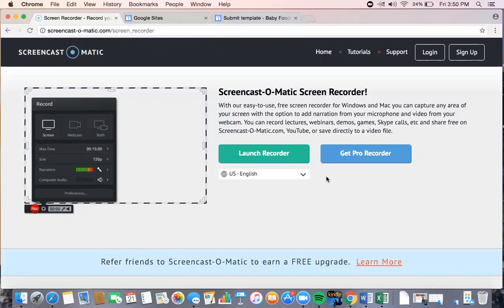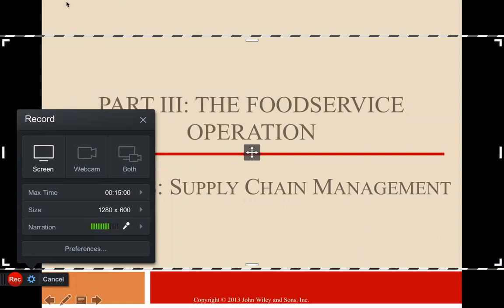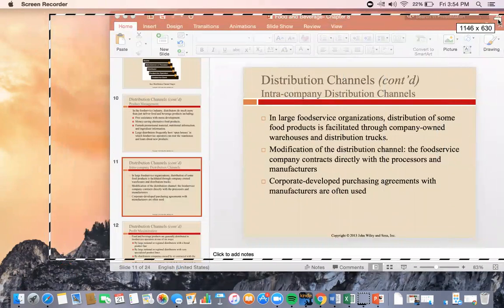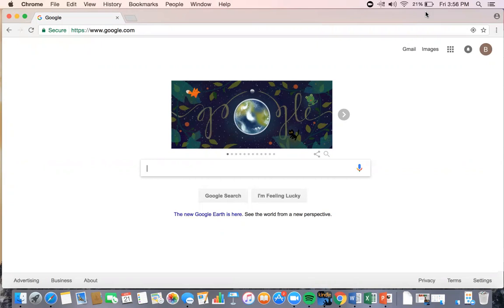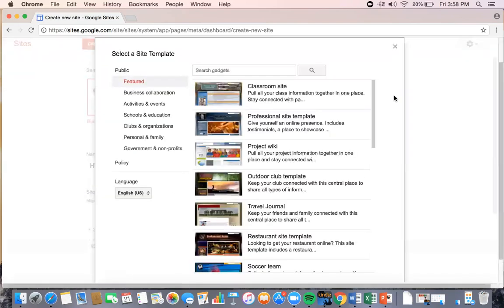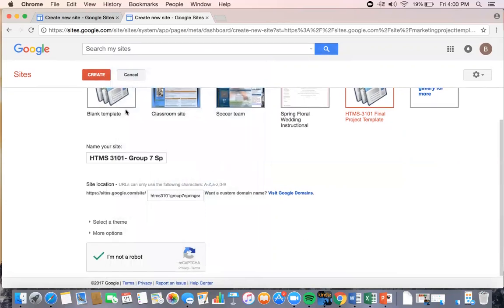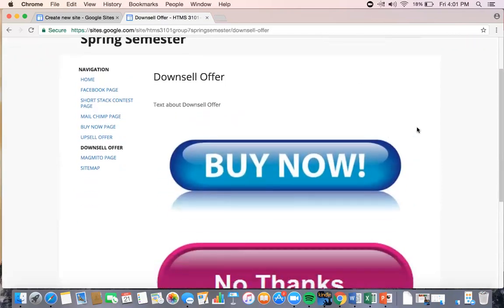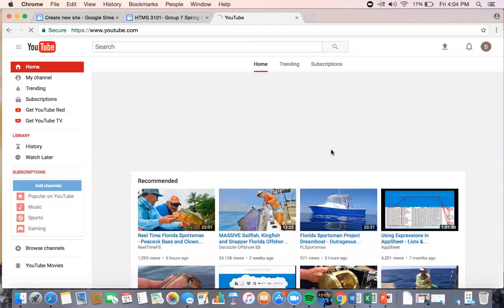HTMS Final Project Template